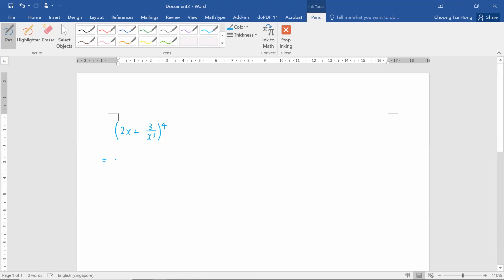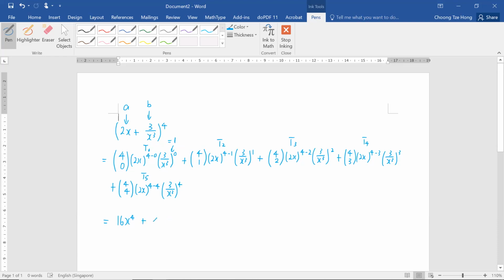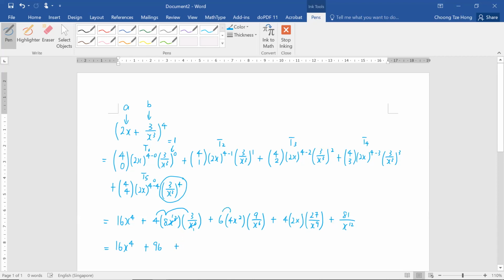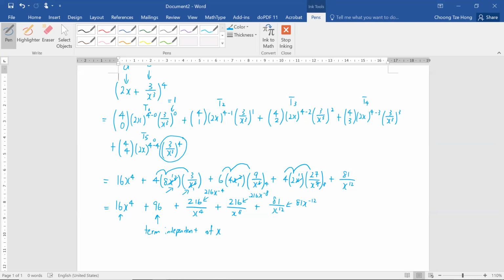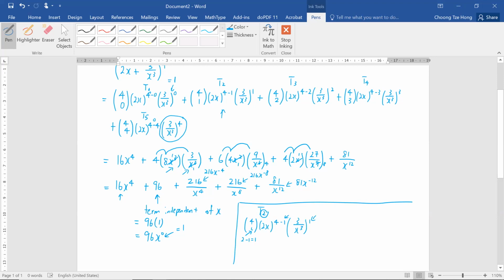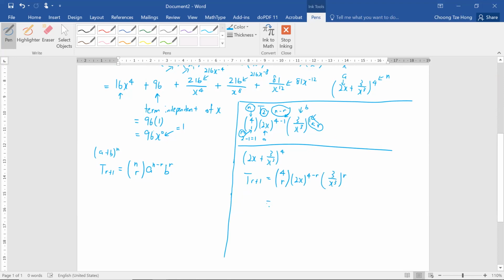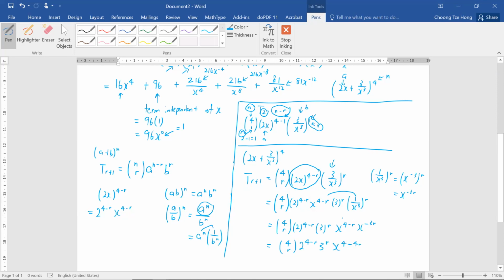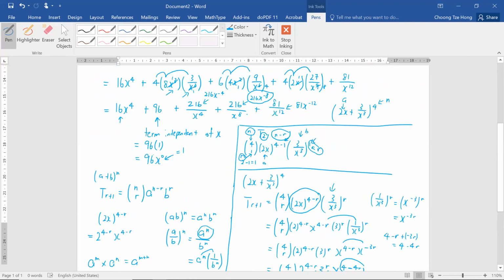𝐀𝐝𝐝𝐢𝐭𝐢𝐨𝐧𝐚𝐥 𝐌𝐚𝐭𝐡𝐞𝐦𝐚𝐭𝐢𝐜𝐬 𝐂𝐨𝐧𝐜𝐞𝐩𝐭 𝐑𝐞𝐜𝐚𝐩 [𝐁𝐢𝐧𝐨𝐦𝐢𝐚𝐥 𝐓𝐡𝐞𝐨𝐫𝐞𝐦: 𝐓𝐞𝐫𝐦 𝐈𝐧𝐝𝐞𝐩𝐞𝐧𝐝𝐞𝐧𝐭 𝐨𝐟 𝒙 𝐚𝐧𝐝 𝐆𝐞𝐧𝐞𝐫𝐚𝐥 𝐓𝐞𝐫𝐦]